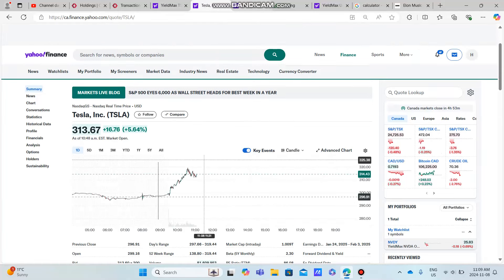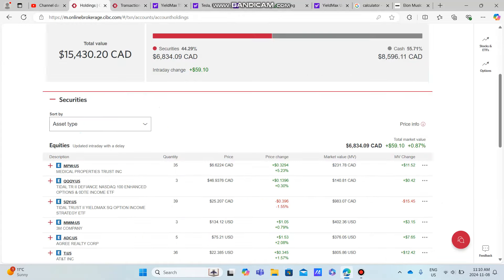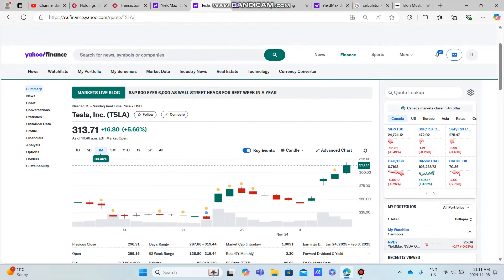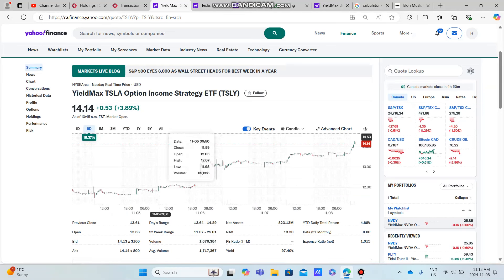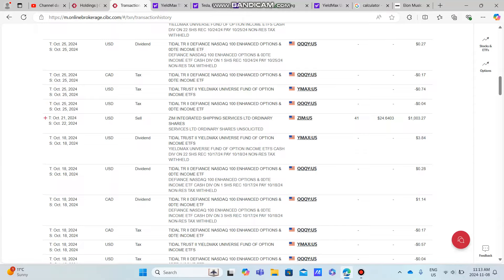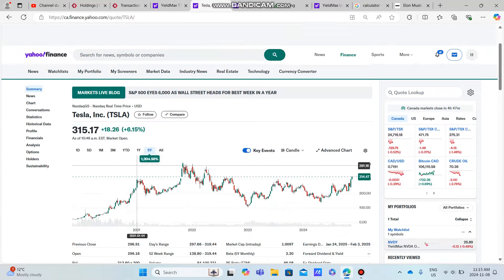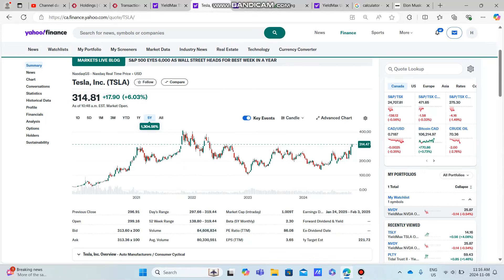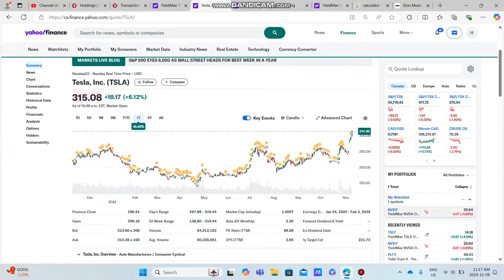WHY I Sold TSLY Yieldmax ETF & What I Will Look to Do For High Dividends & Monthly Income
The Yieldmax ETF based around the Popular Stock "TSLY" Keeps on Trending Higher and Higher as Telsa Stock Appreciates & more People Begin to Buy TSLY!  it is a Massive Monthly yielding ETF with a 78% Monthly Dividend, Cony Follows a Synthetic Covered call Strategy Brought to Us Investors By Yieldmax and it is Significantly outperforming other Yieldmax ETF's.  TSLY went Public in January 2023.  This is a Dividend Stock which has Given Investors Capital Appreciation and Huge Dividend Payments.  With TSLY Stock Still Increasing and Reaching new highs, it's hard to say when this stock will slow down!

(TSLY) YieldMax TSLA Option Income Strategy ETF is a Synthetic Covered Call Strategy ETF which provides massive monthly income to investors.  The new release of TSLY dividend and there dividend announcement for September at a 48% dividend Yield and Returning $.8303 to Shareholders as of August 14th.  TSLY is an ETF that tracks the performance of (TSLA) Stock and collects a monthly premium/dividend based on the volatility of the underlying stock.

(ULTY) YieldMax  Option Income Strategy ETF is a Synthetic Covered Call Strategy ETF which provides massive monthly income to investors.  OARK will pay a $.35 Dividend in the month of August and has a current Yield of 29%.

(APLY) YieldMax APPL Option Income Strategy ETF is a Synthetic Covered Call Strategy ETF which provides massive monthly income to investors.  APLY will pay a $.22 Dividend in the month of August and has a current Yield of 14%.

(NVDY) YieldMax NVDA Option Income Strategy ETF is a Synthetic Covered Call Strategy ETF which provides massive monthly income to investors.  NVDY will pay a $.92 Dividend in the month of August and has a current Yield of 47%.

(AMZY) YieldMax AMZN Option Income Strategy ETF is a Synthetic Covered Call Strategy ETF which provides massive monthly income to investors.  AMZY will pay a $.47 Dividend in the month of August and has a current Yield of 26%.

(FBY) YieldMax META Option Income Strategy ETF is a Synthetic Covered Call Strategy ETF which provides massive monthly income to investors.  FBY will pay a $.28 Dividend in the month of August and has a current Yield of 18%.

(GOOY) YieldMax GOOG Option Income Strategy ETF is a Synthetic Covered Call Strategy ETF which provides massive monthly income to investors.  GOOY will pay a $.29 Dividend in the month of August and has a current Yield of 17%.

(NFLY) YieldMax NFLX Option Income Strategy ETF is a Synthetic Covered Call Strategy ETF which provides massive monthly income to investors.  NFLY will pay a $.42 Dividend in the month of August and has a current Yield of 25%.